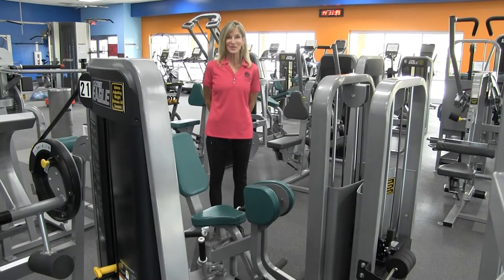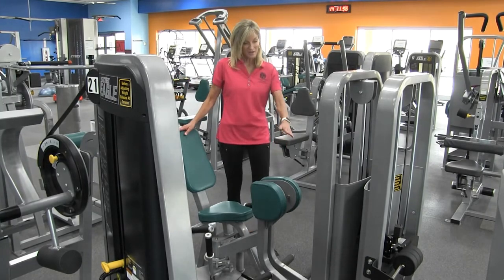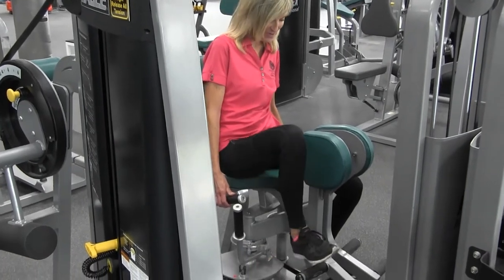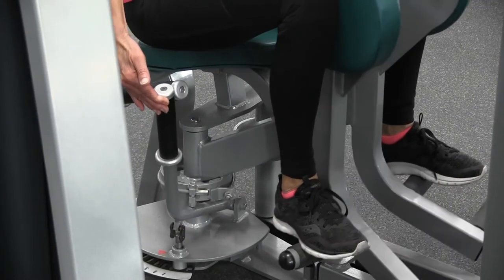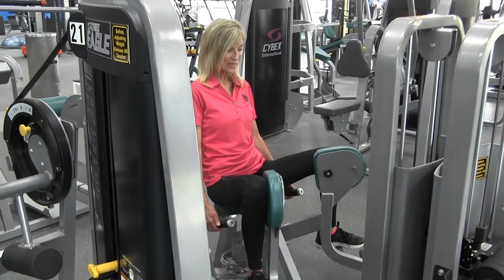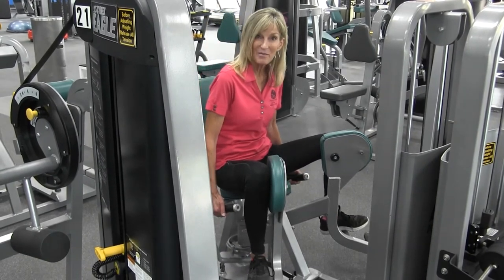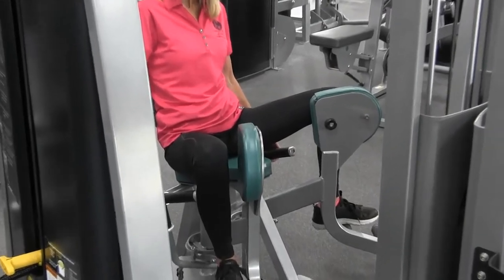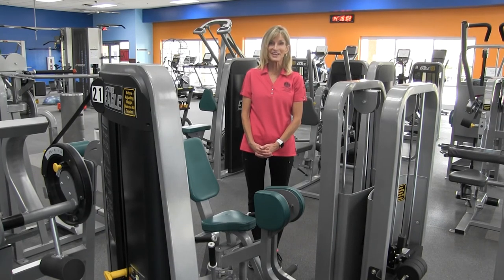Learn how to use Hip Adduction Machine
Learn how to use the Cybex Hip Adduction  machine targeting your inner thighs. This is a great lower body inner thigh exercise to add to tone up your legs.